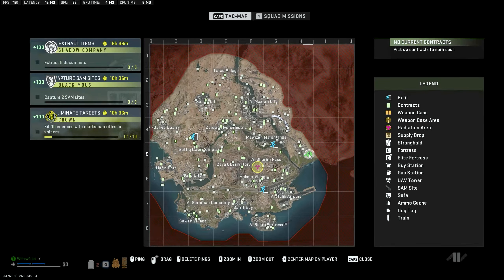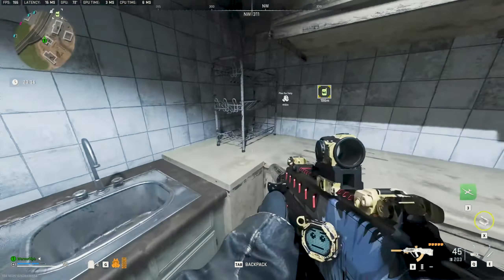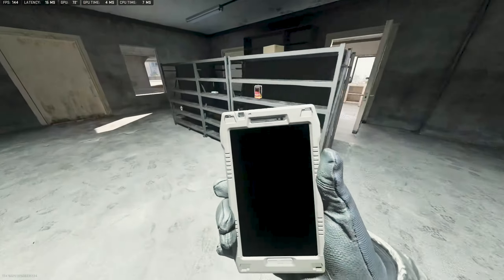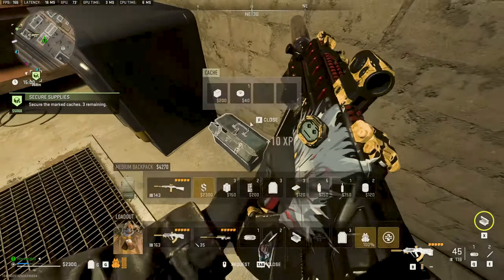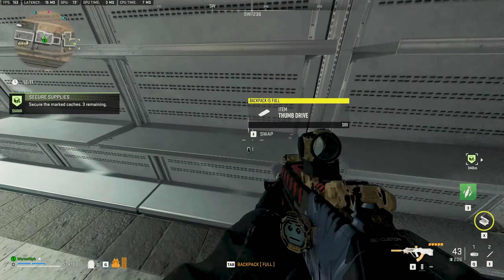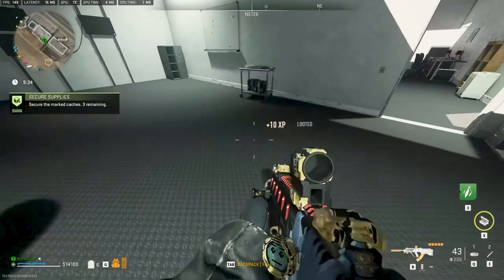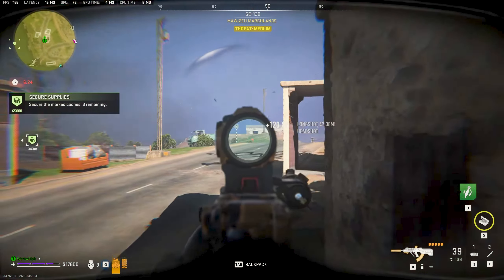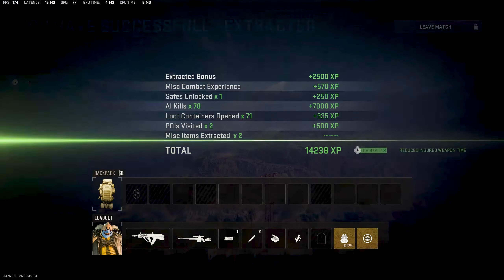Best way to Regain in DMZ!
New to DMZ or just been wiped by another 4 man team?

Well, here's how to regain the easiest way without having to spend a ton of money!